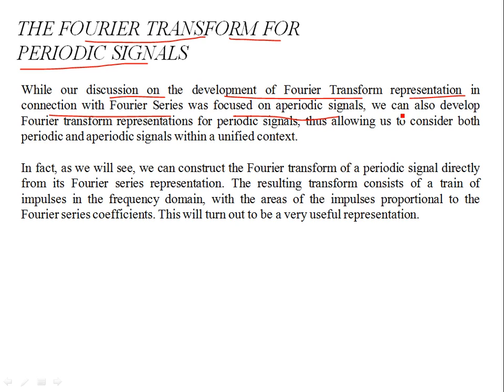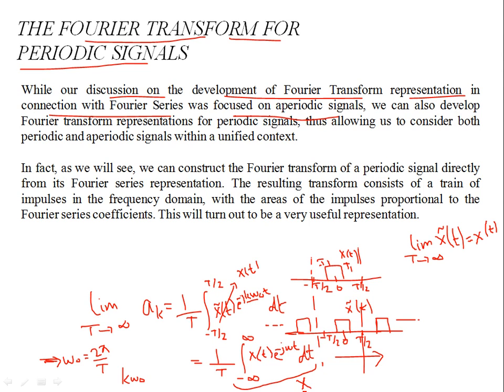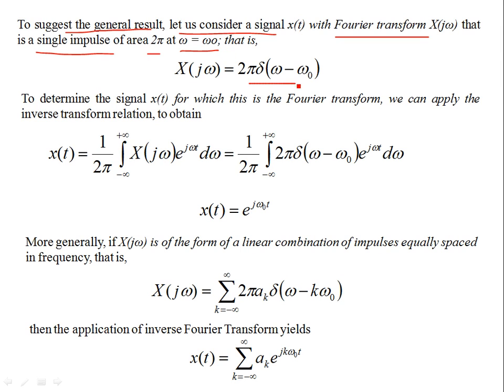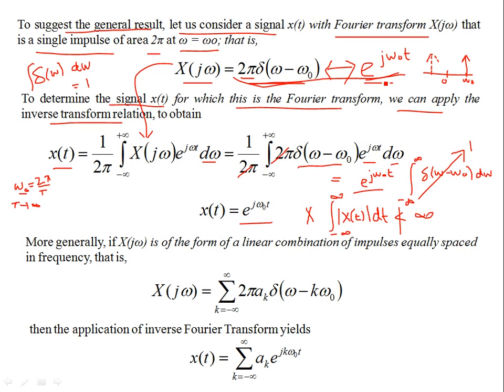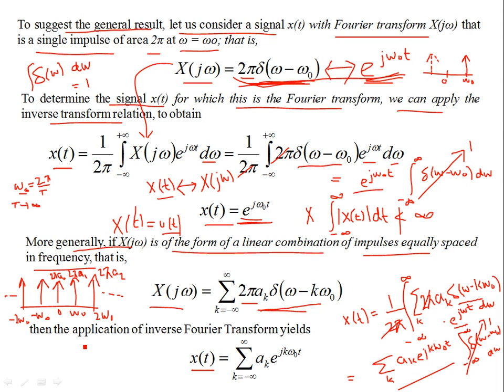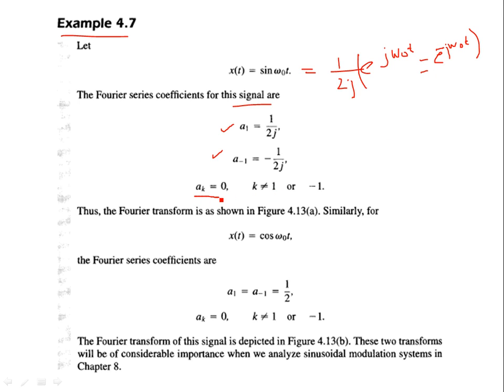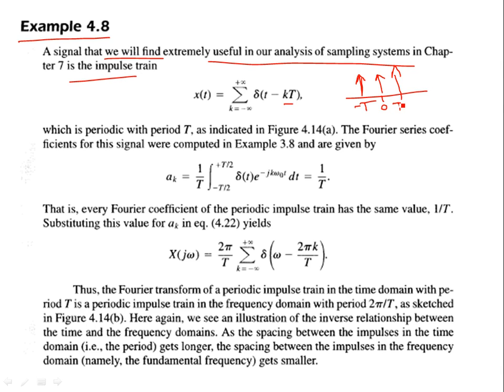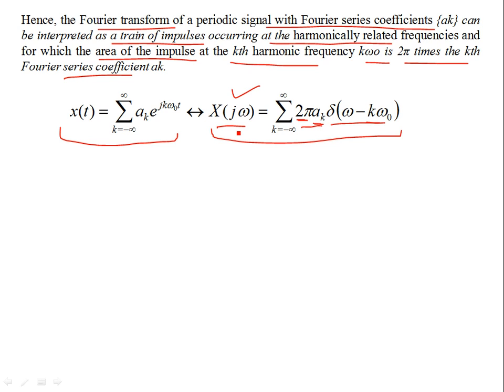Fourier Transform of Periodic Signals Part 33